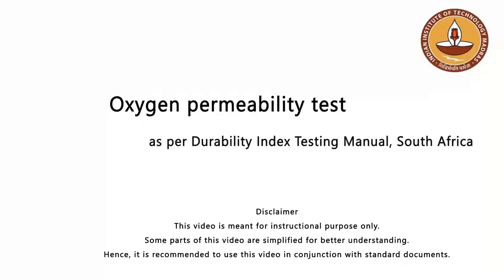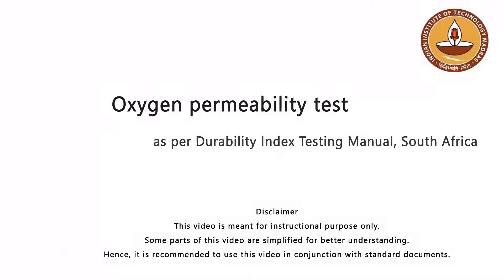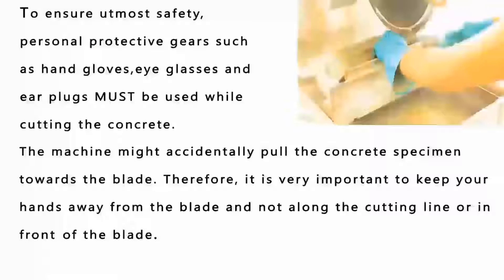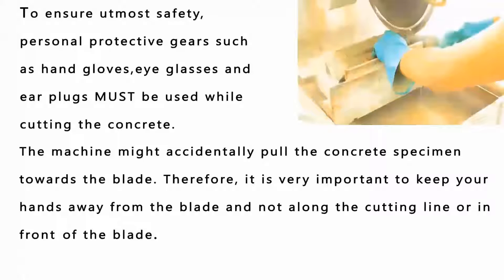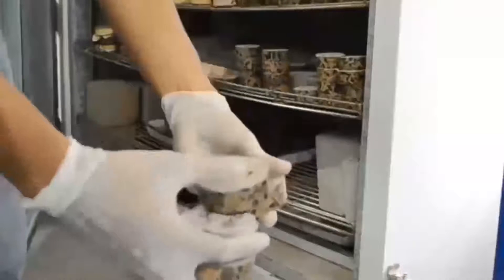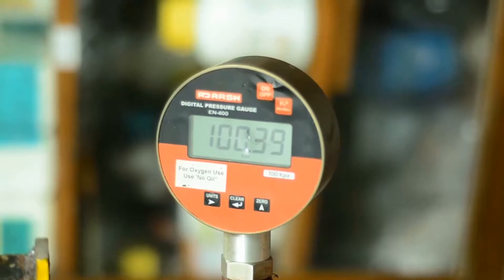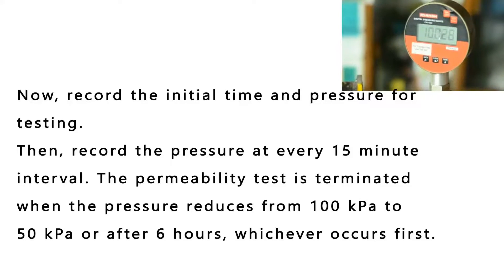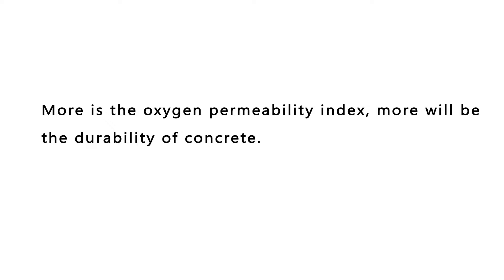Oxygen permeability test